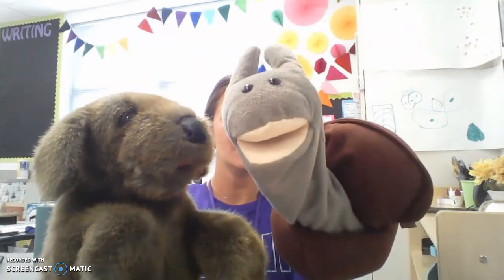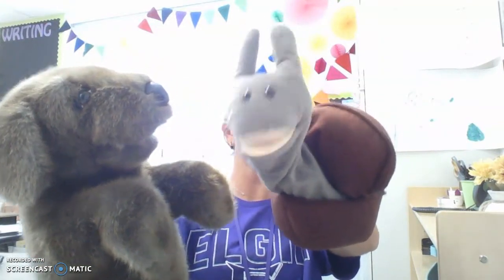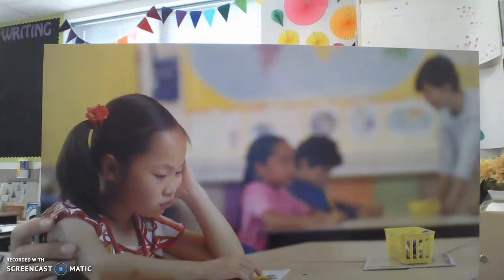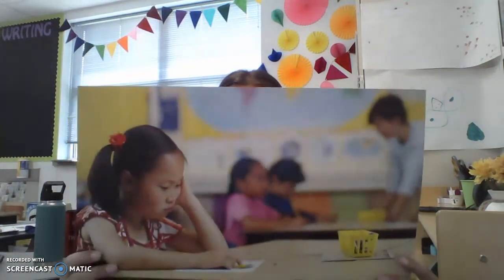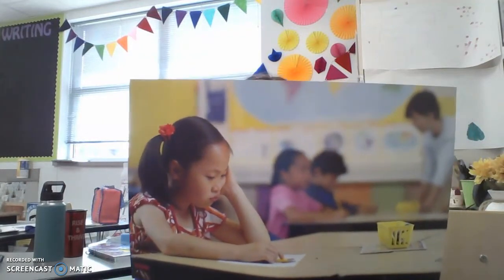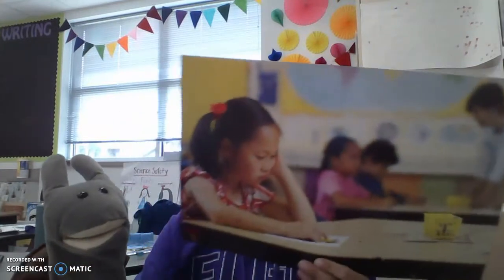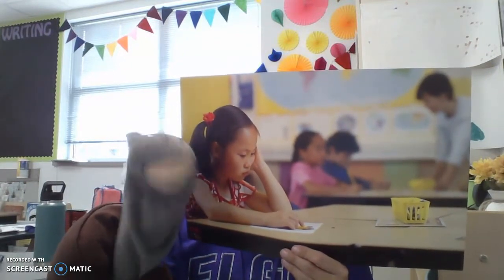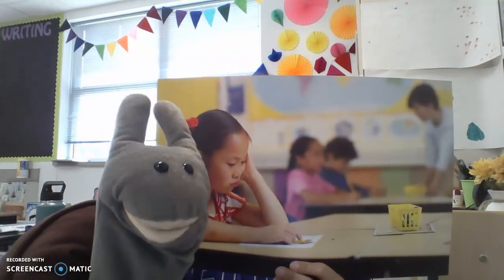SEL Lesson 5